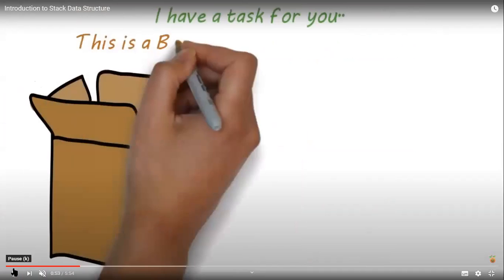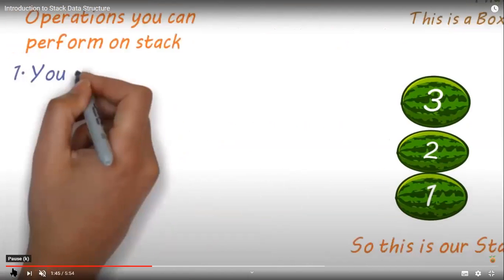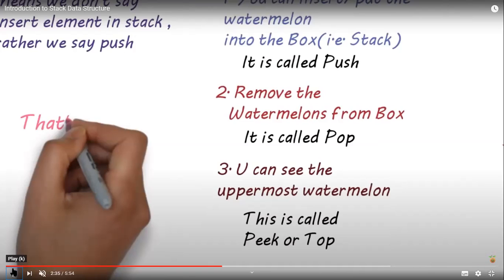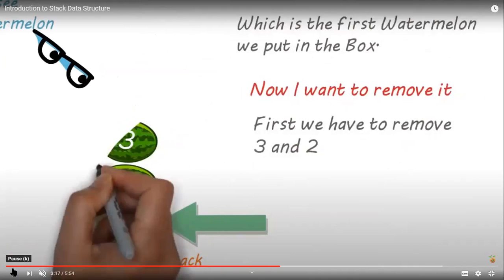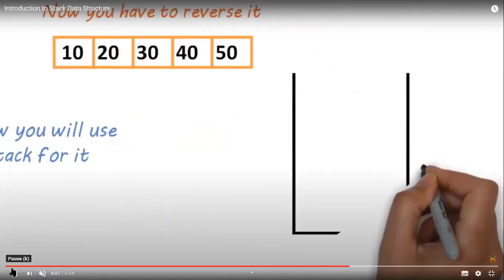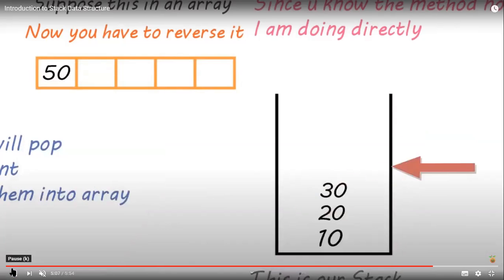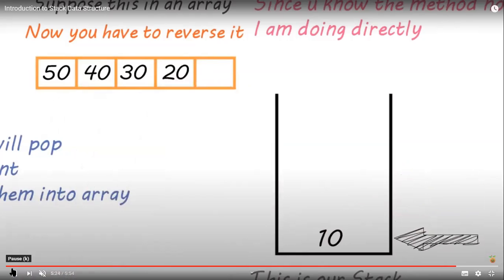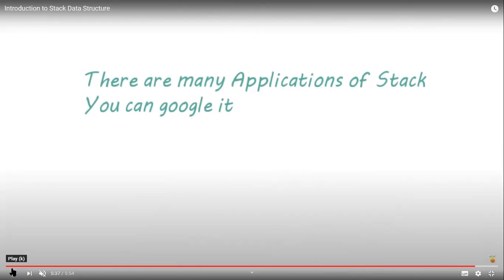18MCA21-Module 2-Session 7